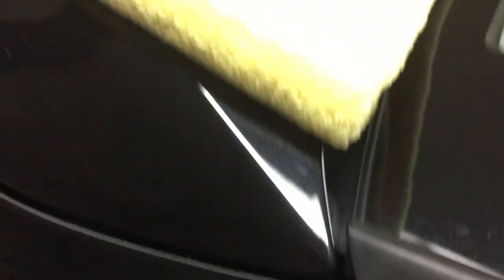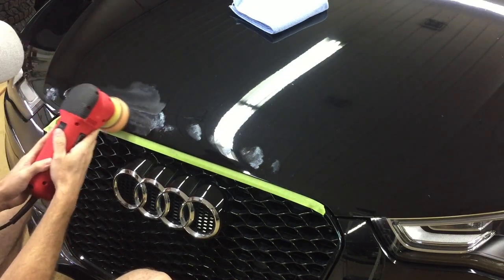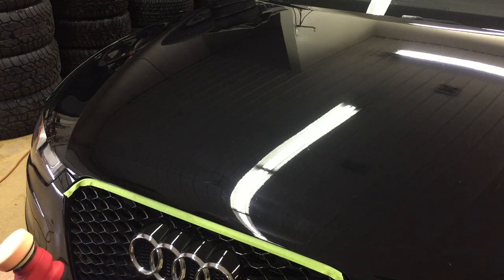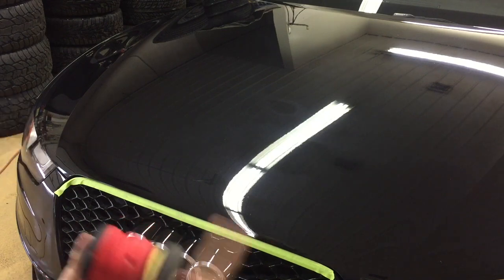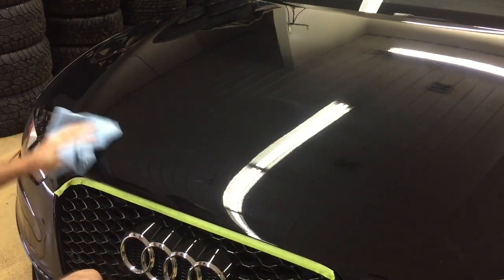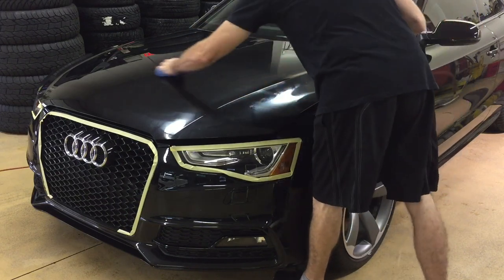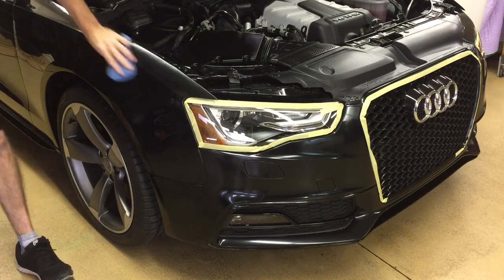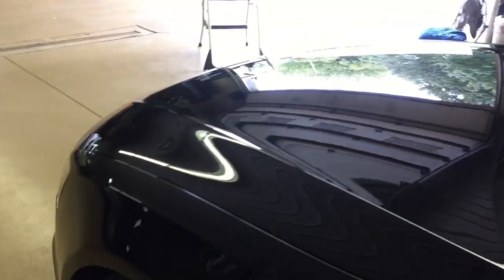How to Care for Protective Film, Clear Bra!! Clean, Polish, Seal and Wax!!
This video shows how to care for the protective film on your car or truck. A guide to clean, polish, wax, and seal.